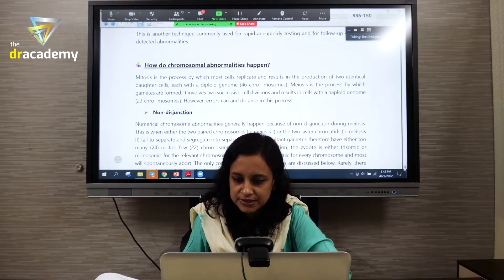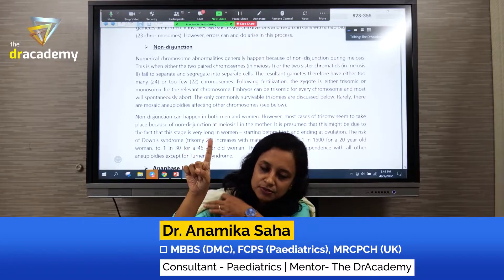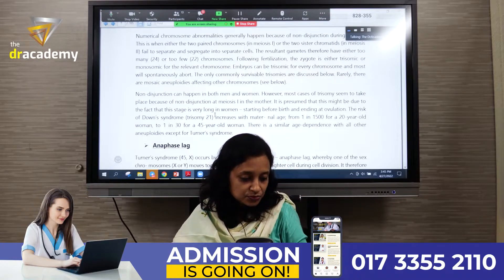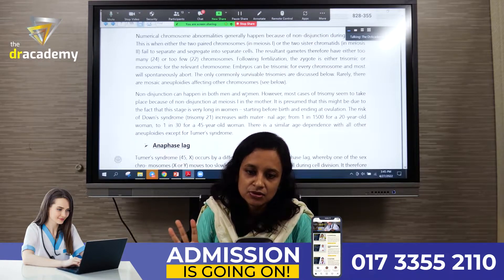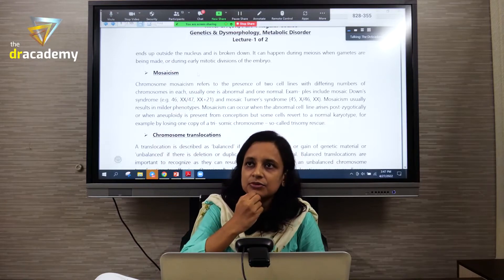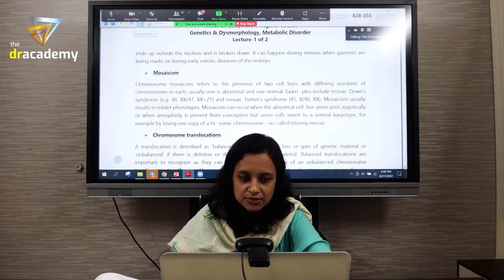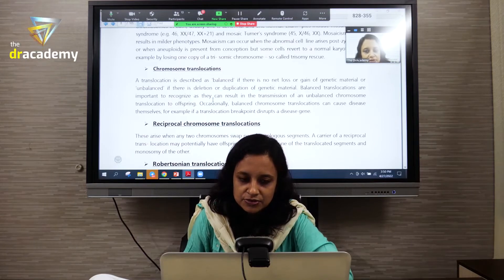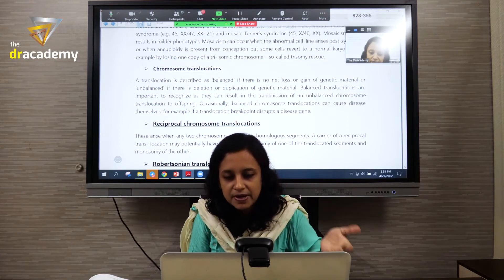MRCPCH (UK)-1 FOP & TAS | A COMPLETE PREPARATION | INT'L LIVE ONLINE COURSE | THE DR ACADEMY!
🏃‍♂️🏃‍♂️🏃‍♂️  START YOUR MRCPCH (UK) JOURNEY  WITH ❤️ THE DR ACADEMY 🏃‍♂️🏃‍♂️🏃‍♂️

🎓MRCPCH (UK) PART-1 (FOP & TAS) | 🧑‍💻  INTERNATIONAL LIVE ONLINE COURSE!
⏰ COURSE DURATION: 6/4/3 MONTHS
✌️ COURSE TYPE: LIVE + ONLINE
👨‍💻 MODE OF STUDY:  ENGLISH

🧑‍💻 LIVE CLASS TIME: Every Wed 09:30am - 12:30pm (GMT)
⏰ ONLINE CLASS ACCESS : ANYTIME, ANYWHERE

📚A Complete Lecture Notes (eBook)
📚 Question Bank-01(PassPaeds)
📚 Question Bank-02 (PasTest)
📚 Question Bank-03 (OnExamination)